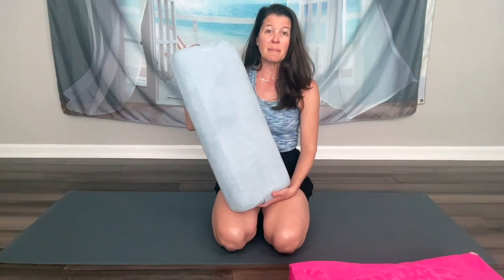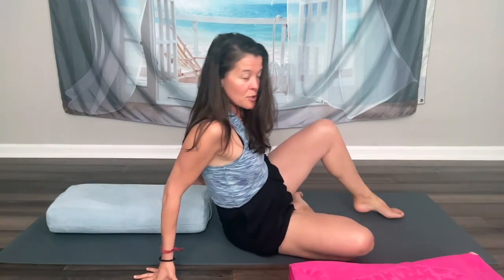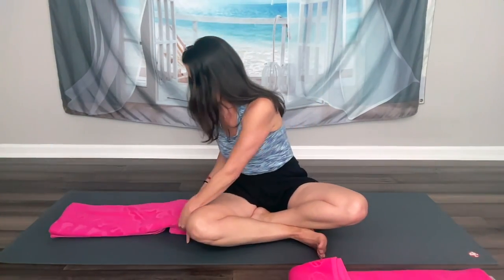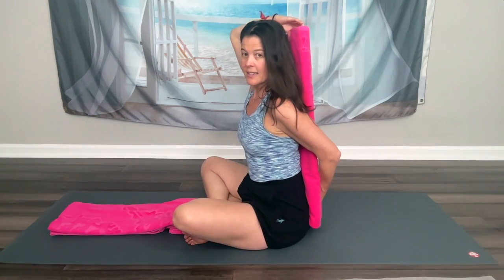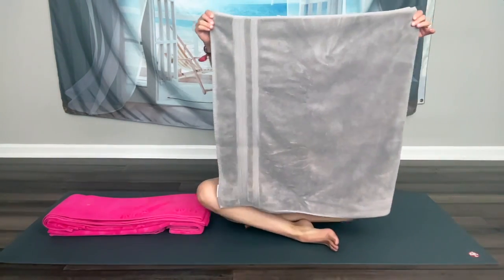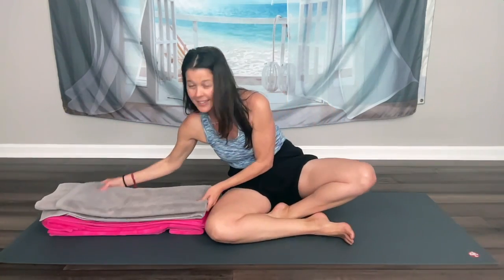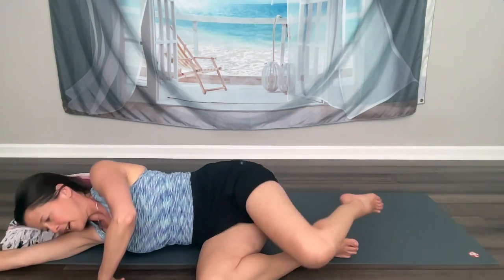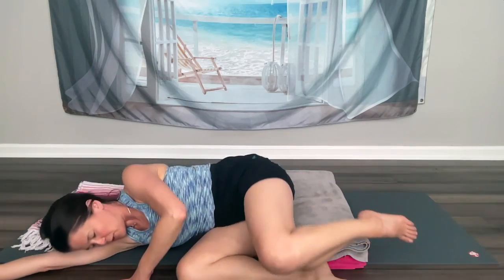Creating A Bolster Using Towels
Don't have a bolster for your yoga practice? It's All Good! We will create a bolster using beach towels and bath towels. Join me at CristinaLynnZen.com for all things Zen. Make! It! Count!